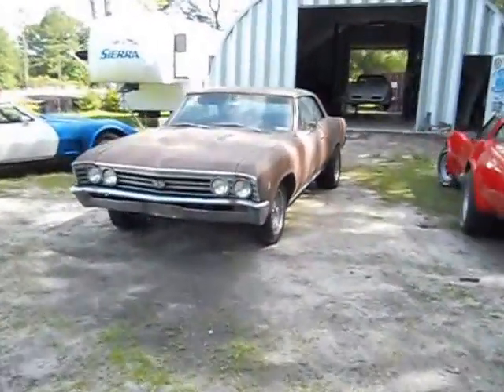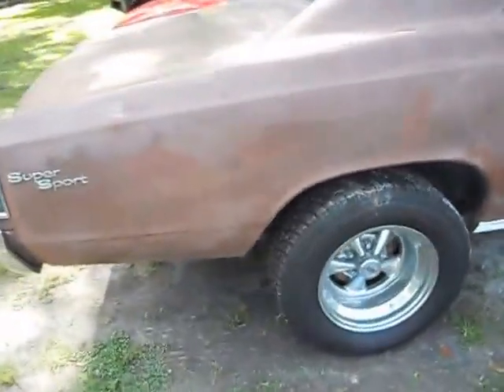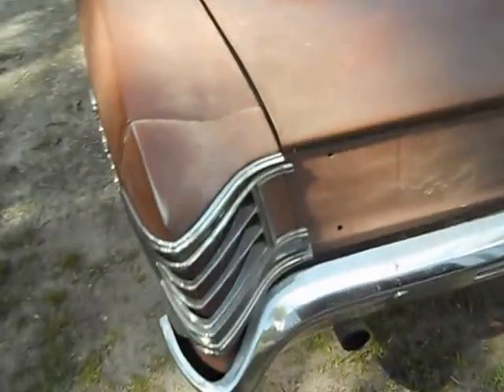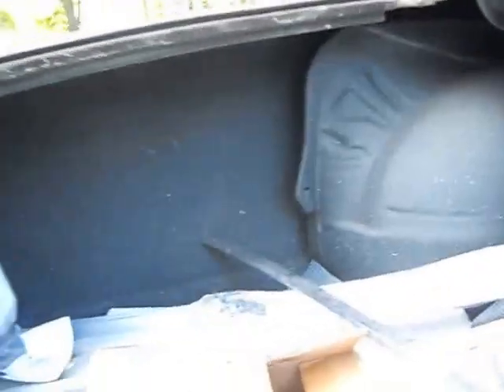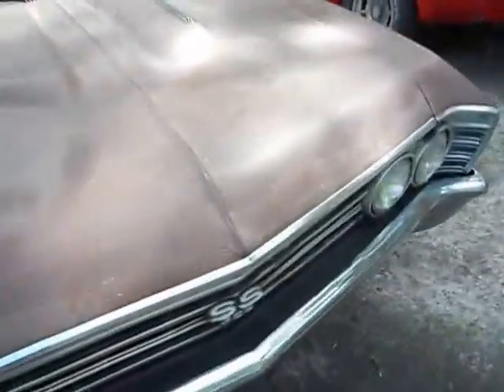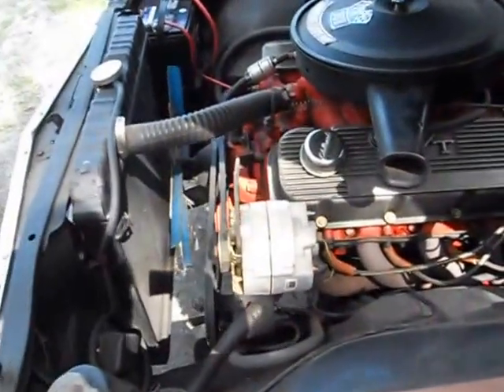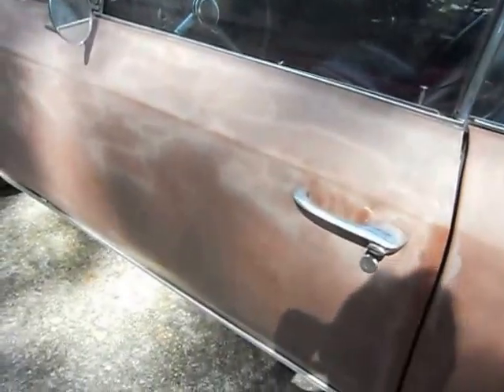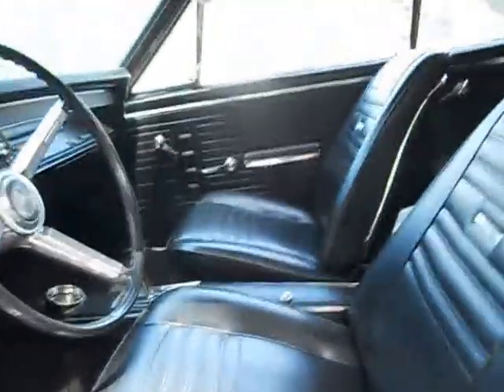67 SS 396 CHEVELLE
GARAGE FIND IT'S BEEN SITTING INSIDE FOR 4 YEARS AND OUTSIDE FOR 2 YEAR'S BEFORE THAT SO IT HASN'T BEEN STARTED FOR APPROX 6-7 YEARS